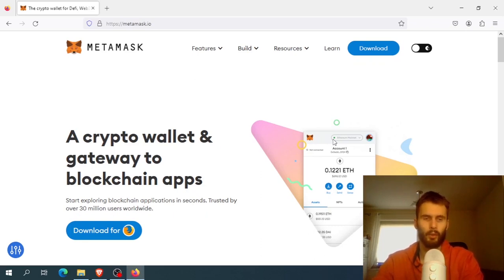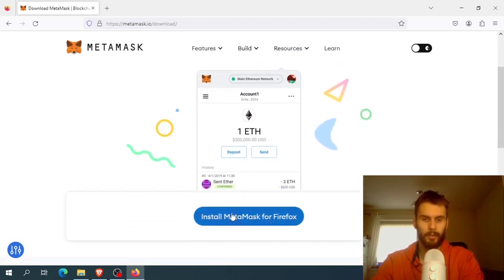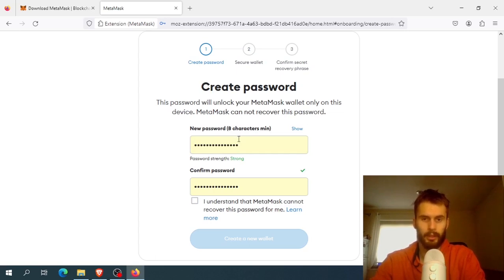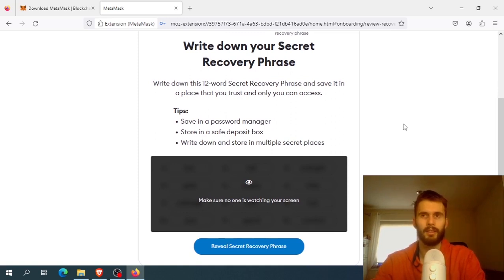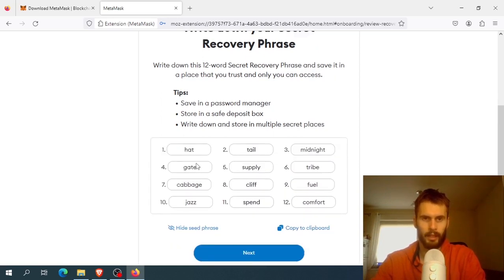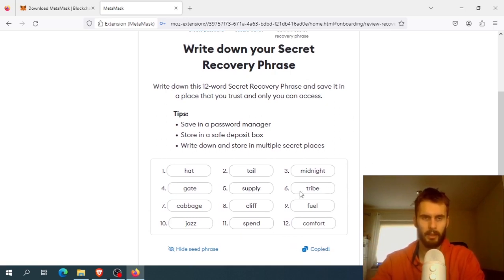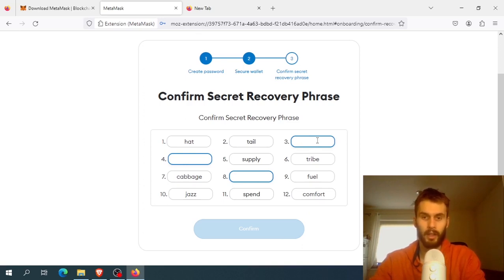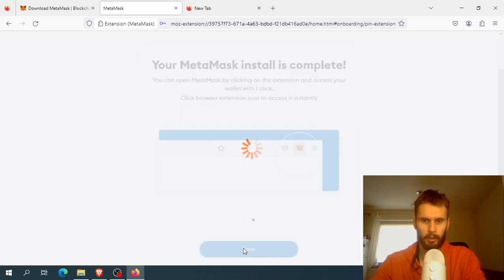How To Install MetaMask Wallet 2023